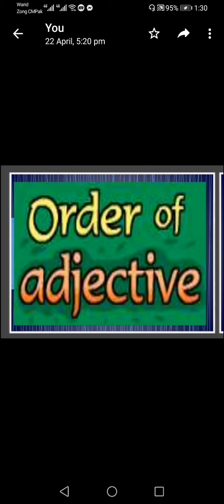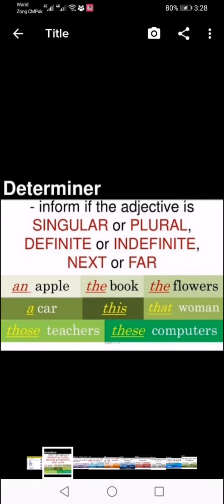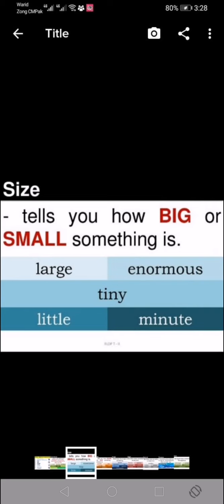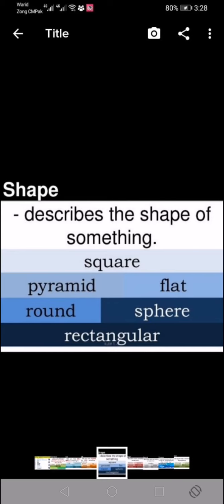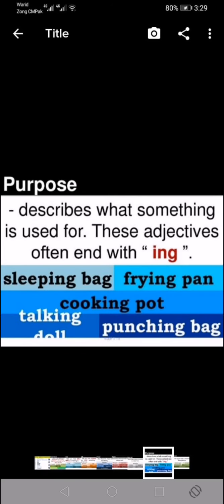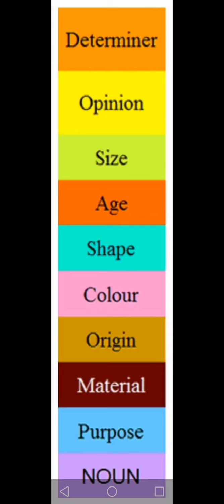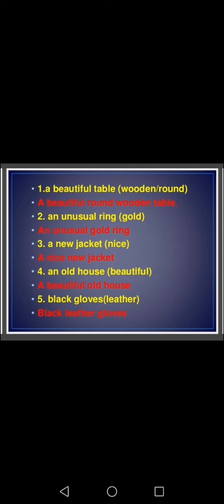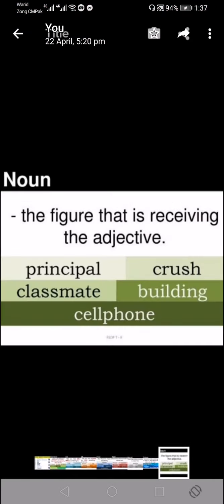Order of adjective|English grammar|Learn English| English practice|Correct English for APS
Hi, welcome here! In this video you will learn about english grammar. The royal order of adjective is explained here with exercise and practice. Hope you will enjoy to learn english ahead.